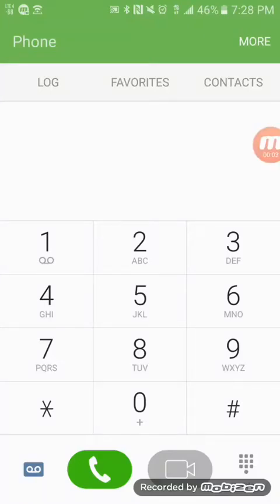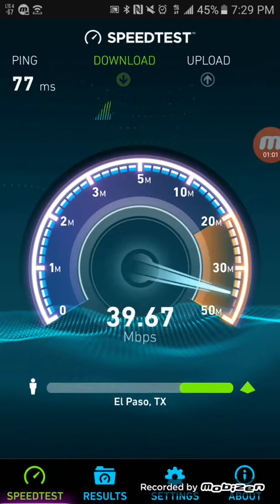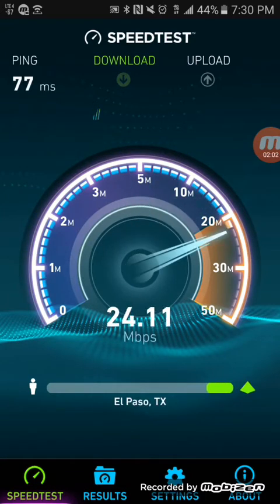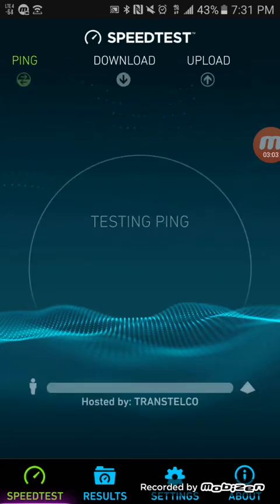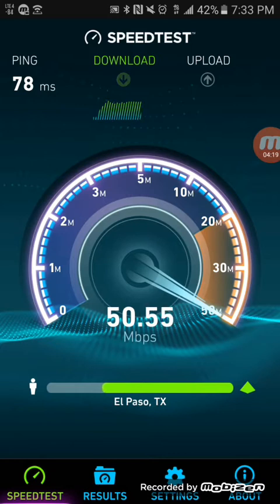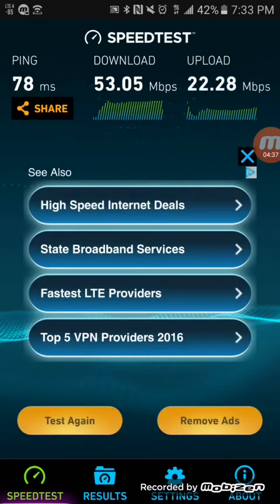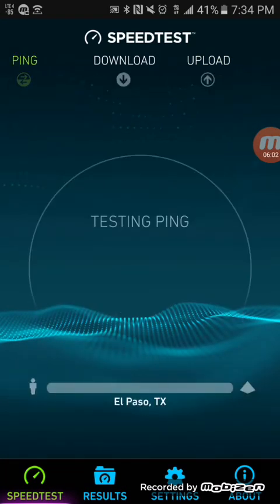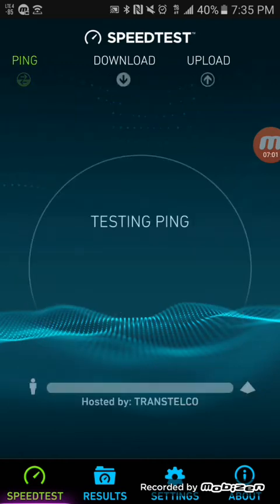T-Mobile LTE advanced speedtest (new band 2 15 mhz sighting) PLZ WATCH TILL THE END!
In today's video i found a new band 2 15 mhz tower I ran a few speedtests. Plz watch till the end got new information on the channel going forward and explaining what the channel is really about !